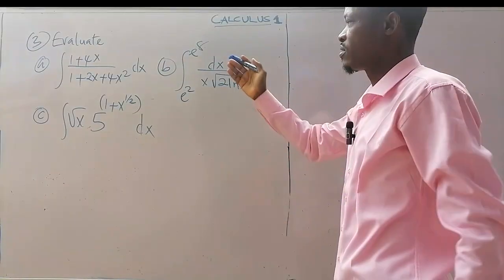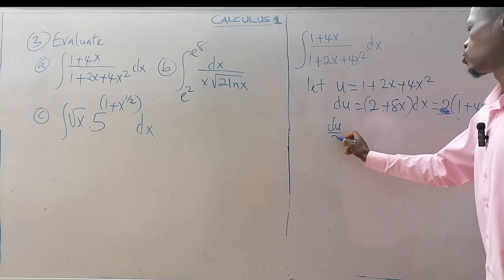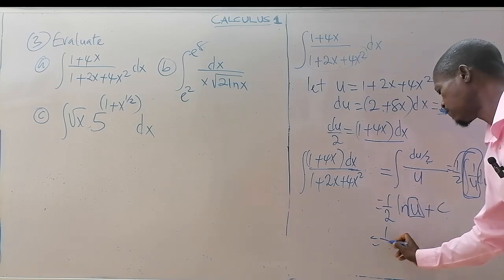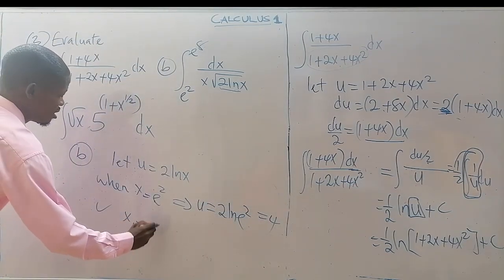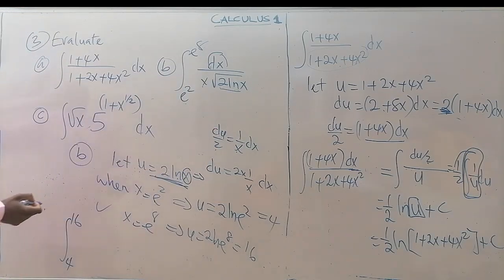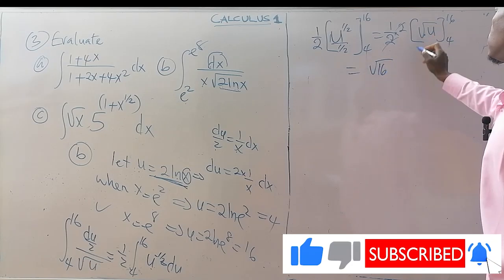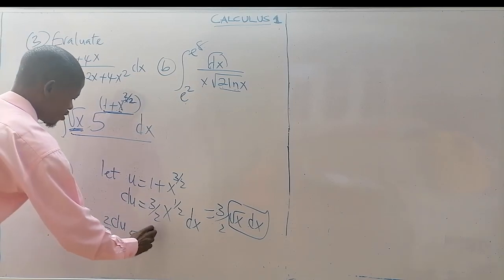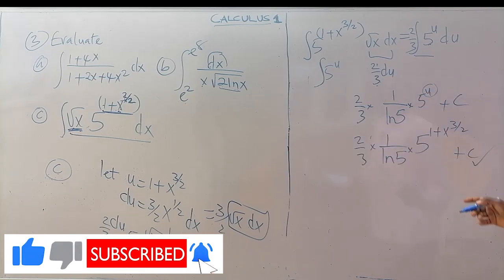U-Substitution for Definite Integrals | Past Exam Question (Q3) Solved | Calculus 1 Made Easy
Master U-Substitution for Definite Integrals with this step-by-step solution to a past exam question (Q3) from Calculus 1. Perfect for students preparing for university, college, or competitive exams worldwide — whether you’re in the US, UK, Canada, Australia, Asia, Europe, or Africa.

In this video, we:
✅ Break down the U-Substitution method clearly.
✅ Solve a real exam question from start to finish.
✅ Share tips to avoid common mistakes.
✅ Make Calculus 1 simple and easy for everyone!

📚 Ideal for:
- High school & university students
- Engineering, physics, and mathematics majors
- Exam prep for AP Calculus, A-Level Maths, JAMB, WAEC, SAT, GRE, IIT-JEE, and more.

🎯 Ads / Services:
💡 Need private tutoring in Math & Science at all levels?
🌍 Online teaching available worldwide — Calculus, Algebra, Physics, Engineering Math, and more.
📄 Project, thesis, and dissertation consultation in all fields.